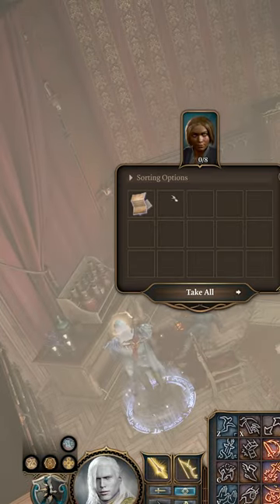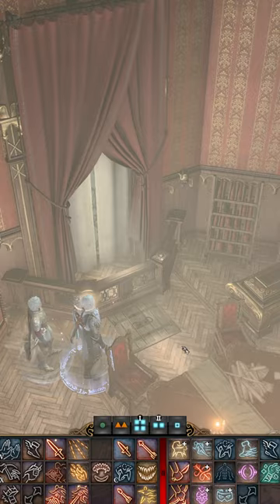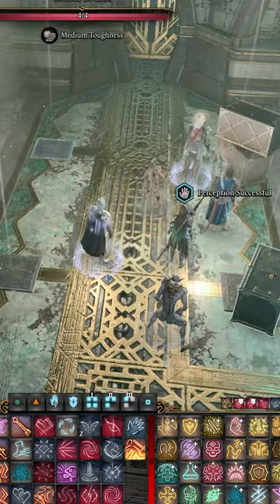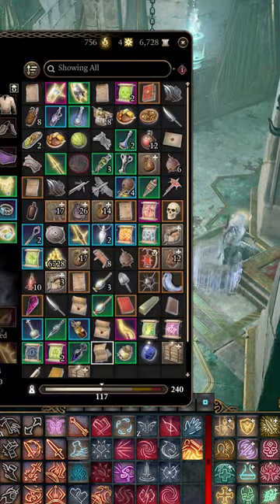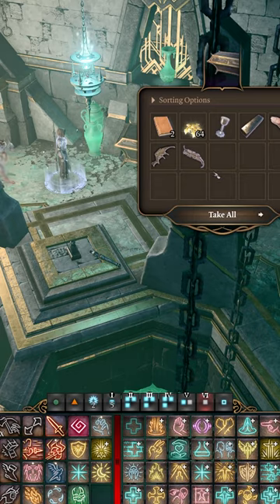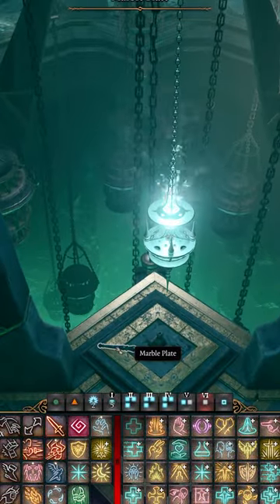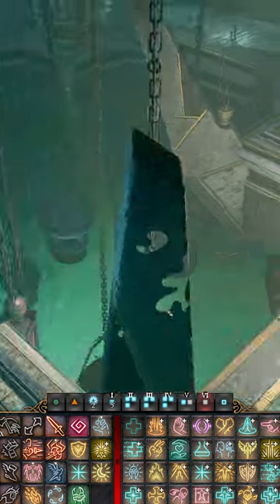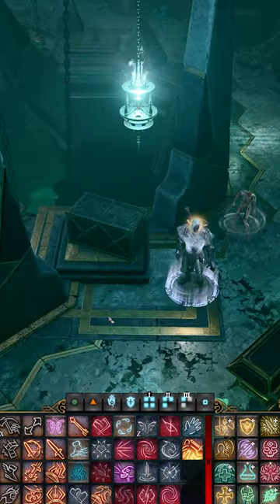NOBODY Has Solved This Puzzle in bg3